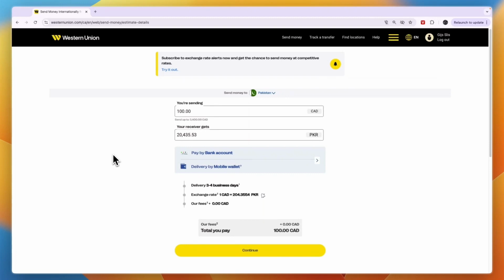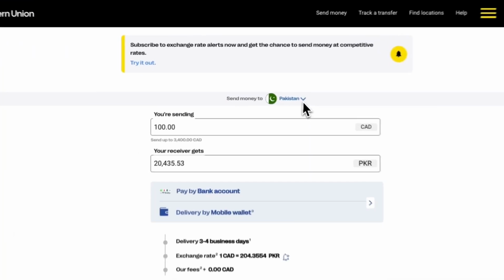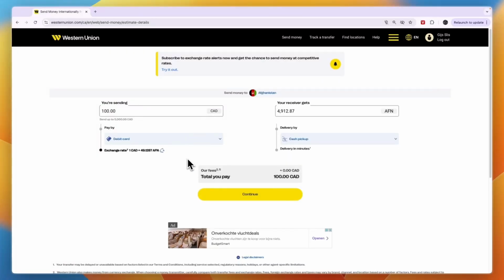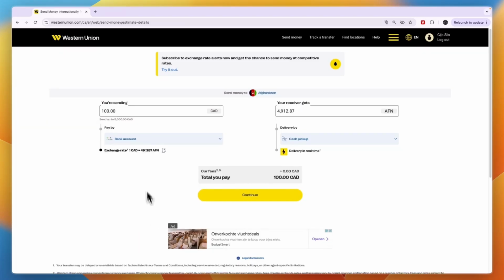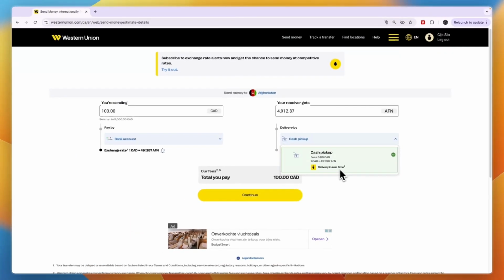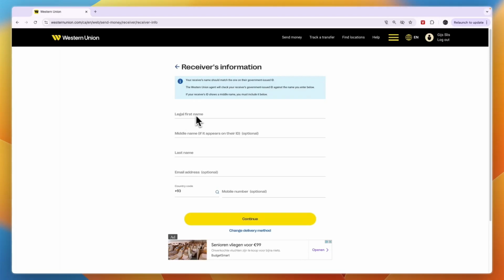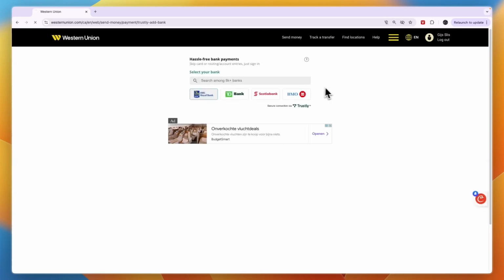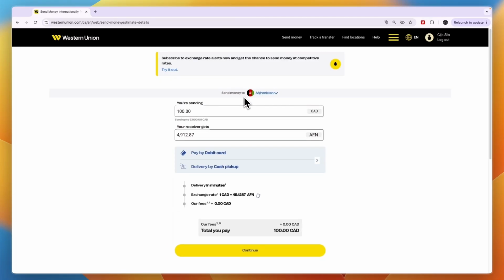How to Send Money From Western Union to Afghanistan - Step by Step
In this video I'll show you how to Send Money From Western Union to Afghanistan.